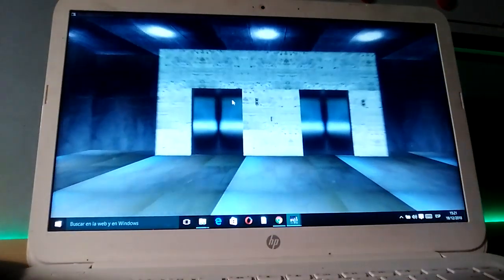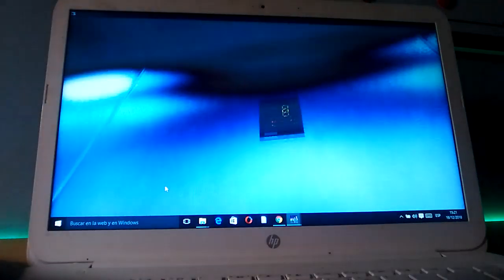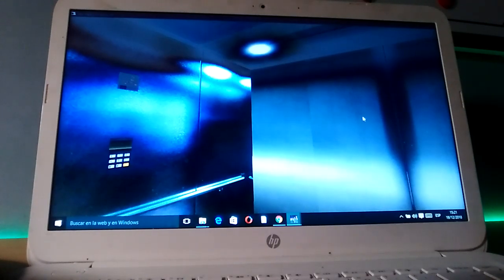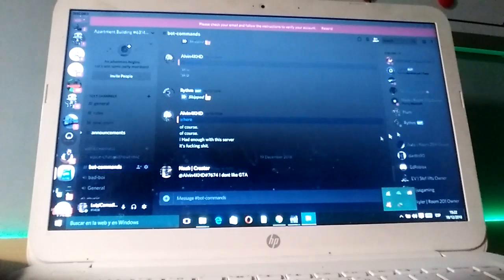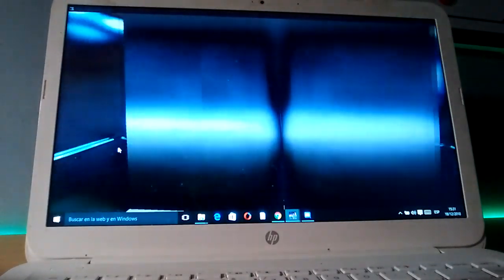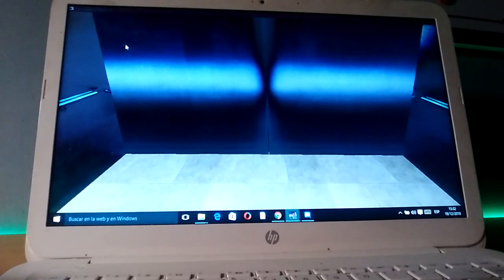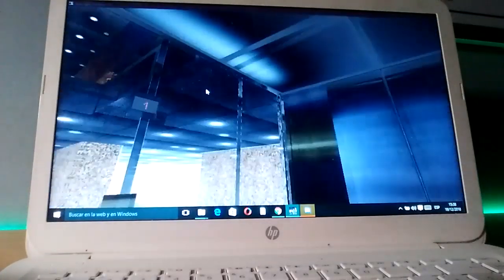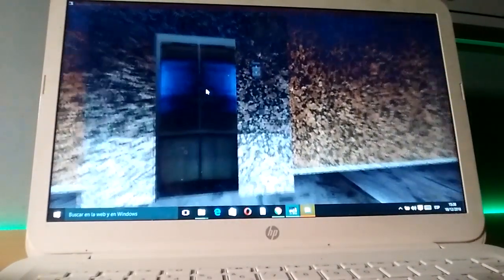ConvenMall In Elevation City - IT'S LIFT TOUR TIME! P1